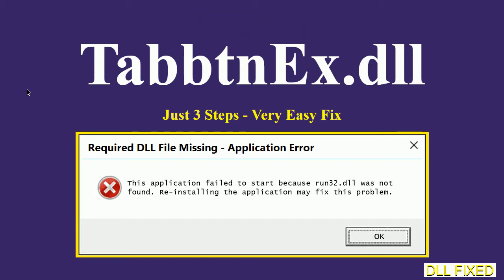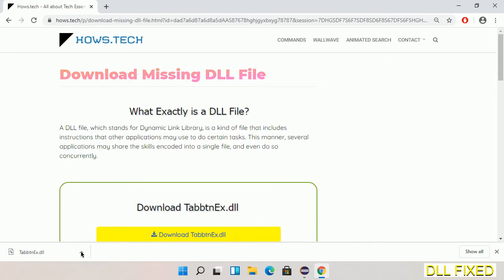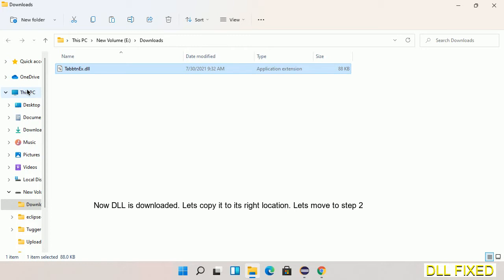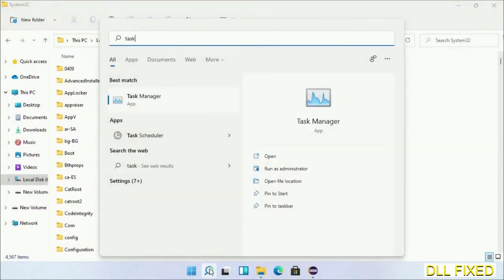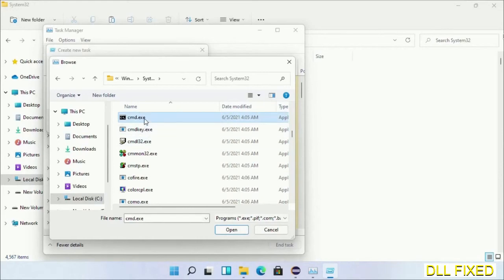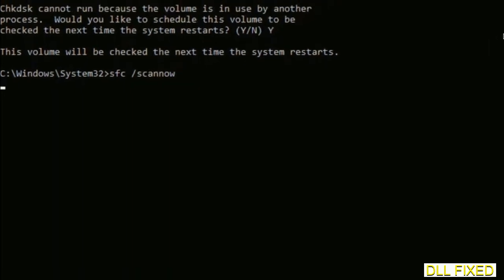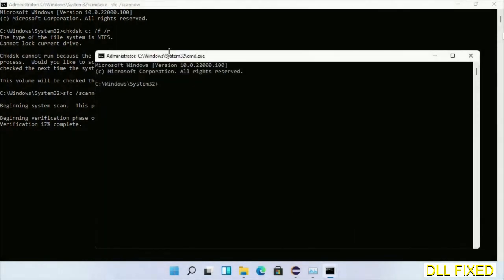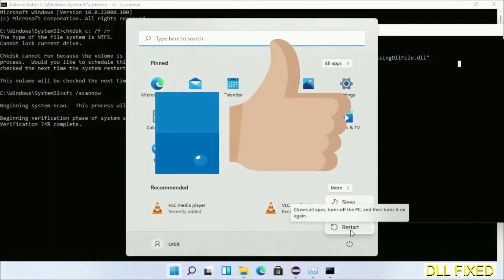TabbtnEx.dll missing in Windows 11 | How to Download & Fix Missing DLL File Error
This video will help you to fix TabbtnEx.dll not found error. You will be able to run your application program. We will fix this missing dll problem in 3 steps.

1. Operating System with 32 bit / 64 bit
2. Computer Model or Manufacturer
3. Program you are trying to open.

the program can't start because TabbtnEx.dll is missing from your computer
the program can't start because TabbtnEx.dll is missing windows 11
the program can't start because TabbtnEx.dll is missing windows 10
the program can not start because TabbtnEx.dll is missing windows 11